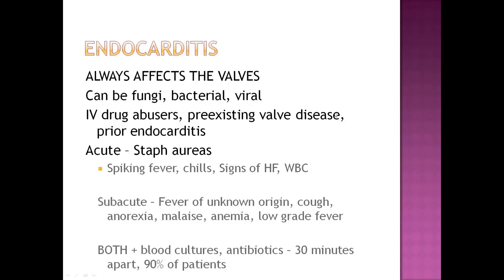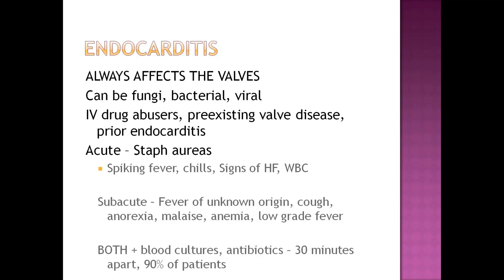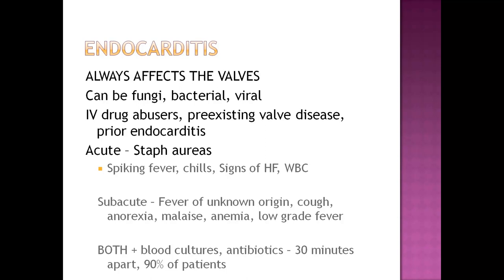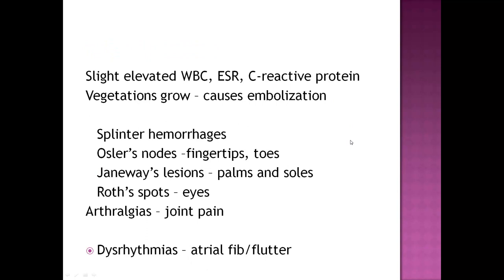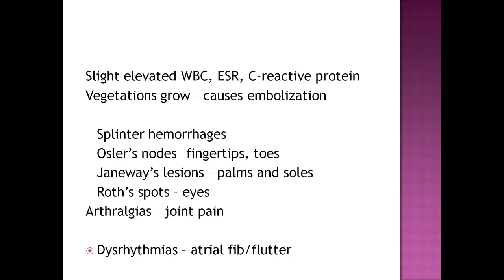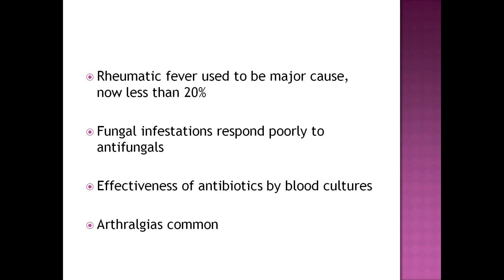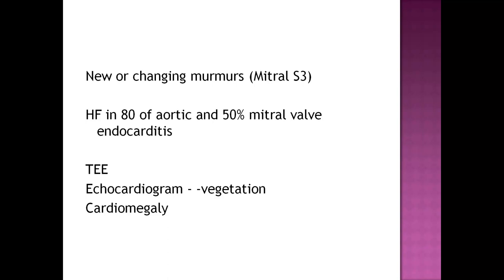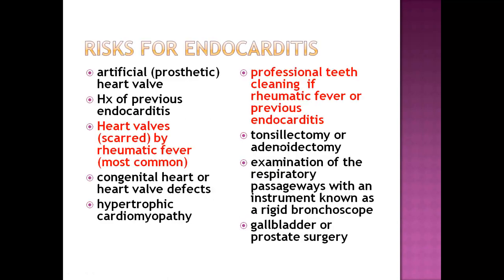Cardiomyopathy endocarditis etc part 2